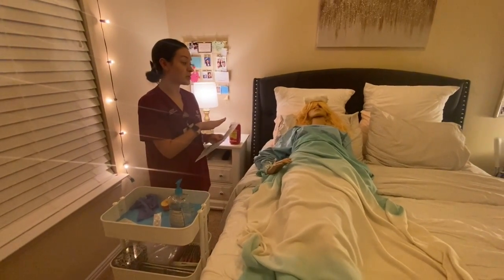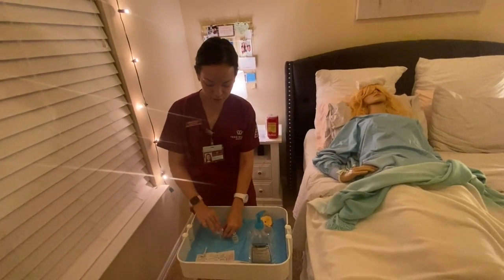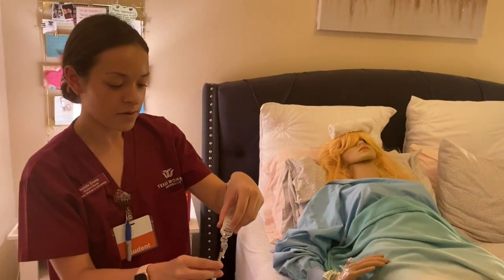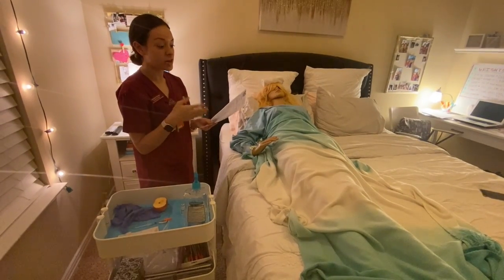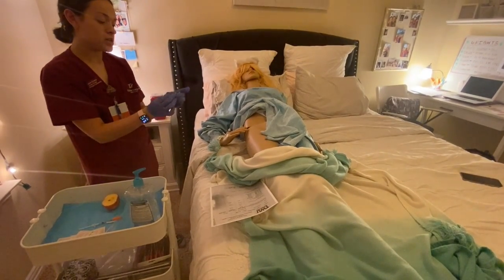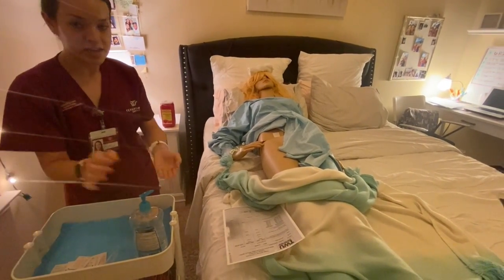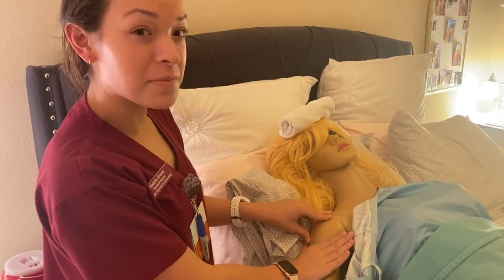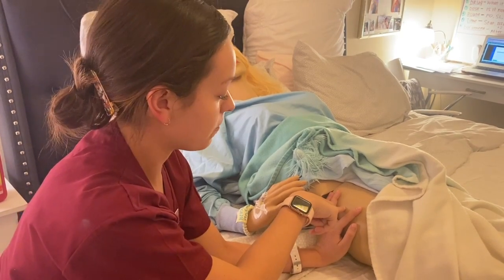SC Injection & IM site Demonstration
Skills Check 2 - Natalie Ensey